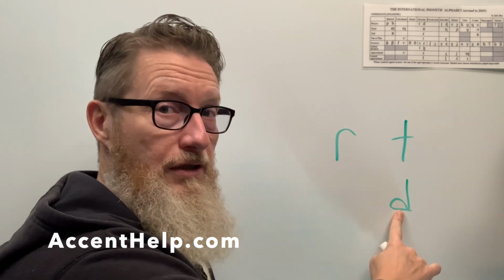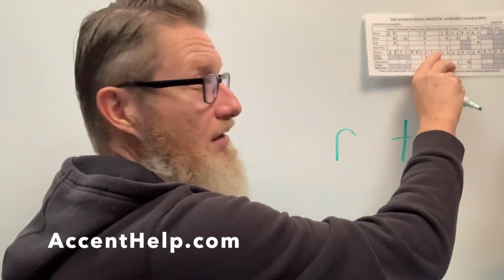Beddy Bodder - Betty Botter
This is in response to someone's comment on another video, suggesting that a "voiceless tapped-R" wasn't possible between two vowels. "Betty Botter" is a really common articulation exercise, but there are a lot of different versions of it...

for accent training materials for actors.